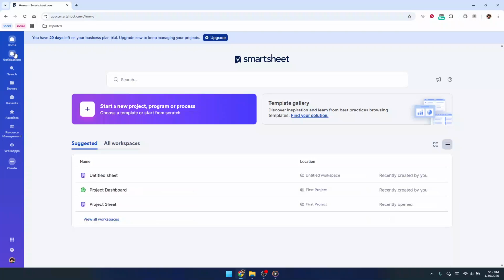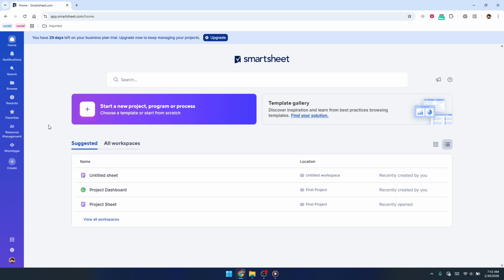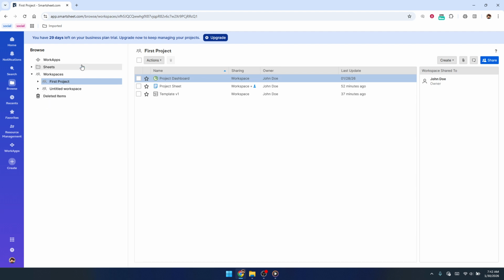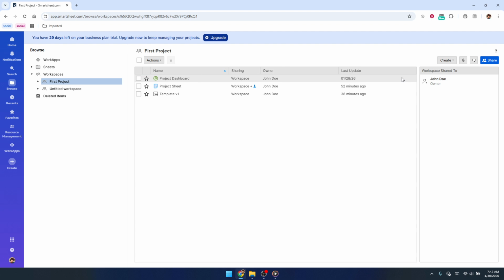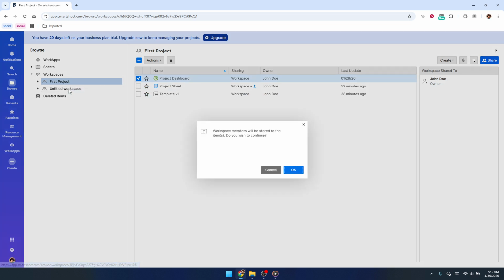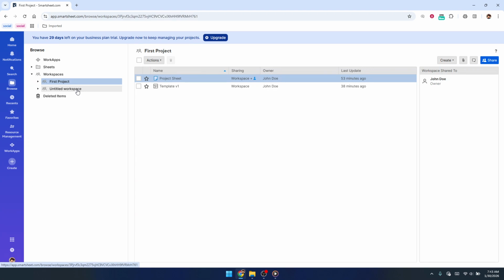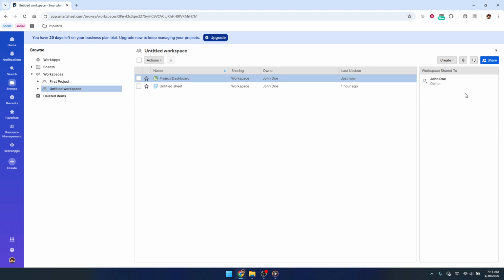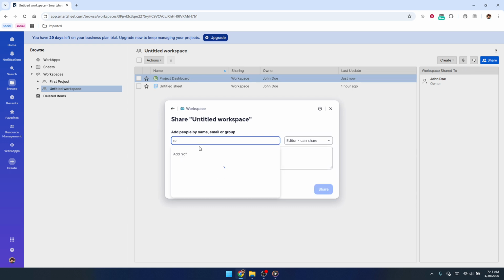How To Share A Sheet Within A Workspace In Smartsheet [2026 Guide]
In today's video we cover: Smartsheet tutorial, share Smartsheet, workspace sharing, how to Smartsheet, Smartsheet tips, project management, collaborate in Smartsheet, Smartsheet guide, sharing sheets, workspace management, Smartsheet features, productivity tools, Smartsheet for teams, online collaboration, team workspace, cloud collaboration, Smartsheet basics, work management tools, sheet sharing tips

-Google Drive
-Google Meets
-Google Sheets
-Google Chrome
-Google Forms
-Google Gmail